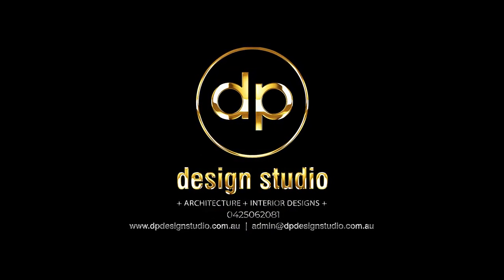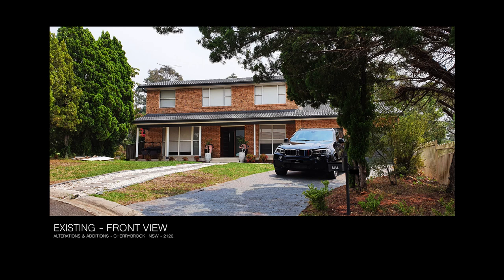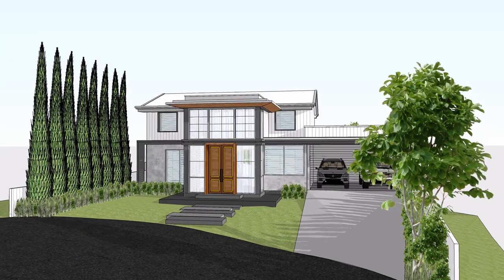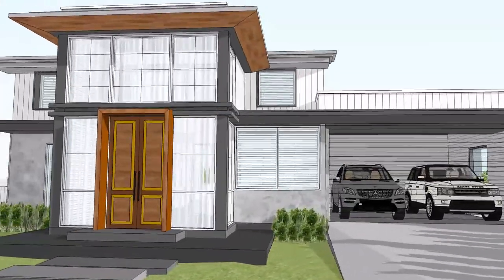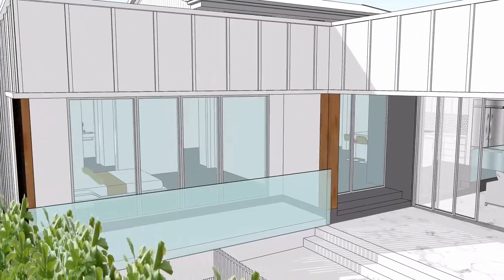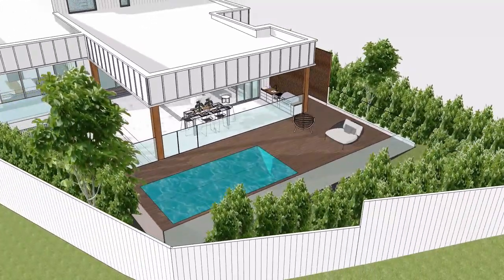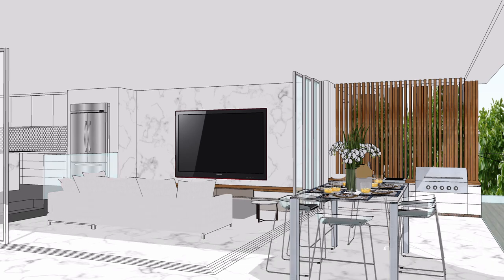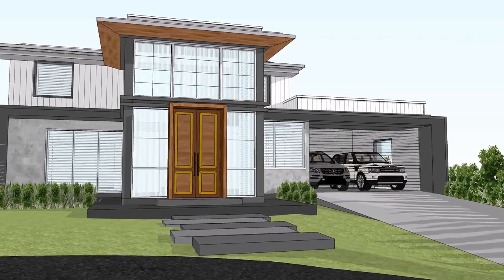Cherrybrook - House Design By dp Design Studio Pty Ltd.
Welcome to another renovation designed by dp Design studio.

This 785 sqm odd, shaped land is in Cherrybrook, within Hornsby shire council, New South Wales, Australia.

2 storey existing house has four bedrooms and two bathrooms two-car garage.

Clients brief was to transform the outdated, minimal spaces to open plan living whilst maximising natural light and ventilation throughout the house.

The striking feature of the house is the double-height light-filled space created for the main entry.

This converts the old, outdated façade to a modern luxury entry which immediately create opulence when you enter.

Grand double doors provide practical living whilst enhancing the character of the space.

On ground floor, we introduced a master bedroom with spacious walk-in robe and an ensuite as a retreat for the parents.

Kitchen was relocated and a brand-new designer kitchen and a butler’s pantry was added to create a practical living hub for the family.

An entertainment area with an outdoor alfresco, BBQ area with swimming pool and other amenities were introduced.

Corner sliding windows in the living room gives plenty of natural light an easy access to the entertainment area.

This space would undeniably be the heart of the home and offers everything to entertain guests year around.

Get in touch with us to create practical, luxury but affordable family living spaces. Our team of professionals are ready to help.

dp Design Studio is a client-focused boutique high-quality architectural and interior design firm, specialising in new builds and home renovations, inside and out.

Our designs aren’t limited by what’s considered the norm. Our planning is thoughtful, giving you a unique living space where you can bond with your family. We believe working in a way that’s cost effective for you. It’s not all about the money, but the reward of appreciation that comes from delivering a top-class service every time.